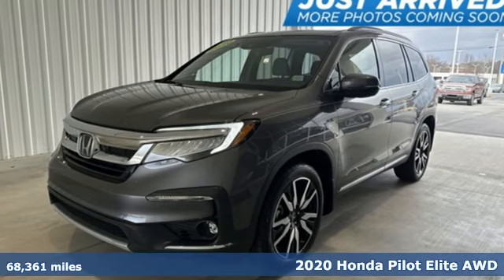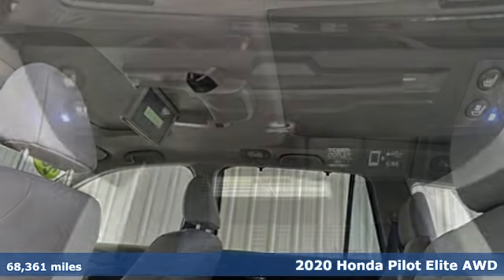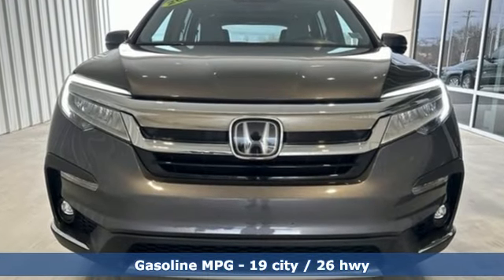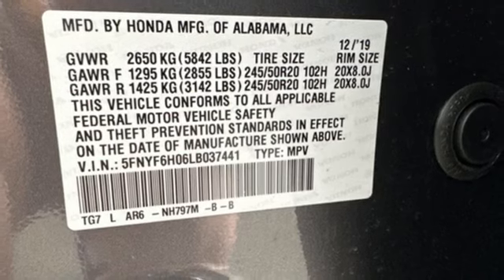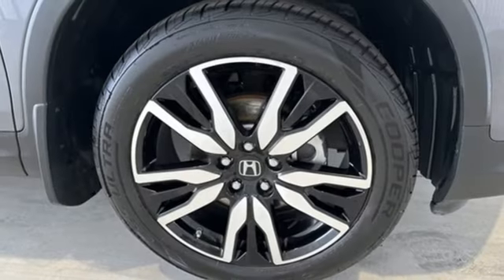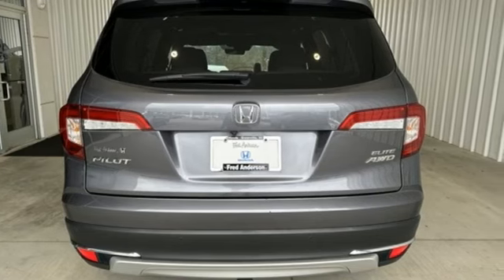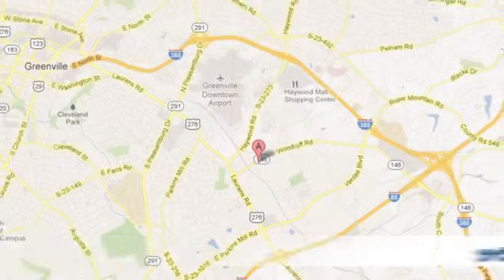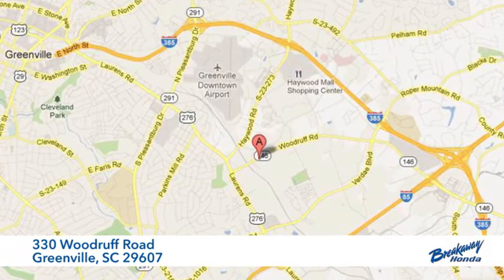Used 2020 Honda Pilot Greenville SC Easley, SC 230537A - SOLD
Year: 2020
Make: Honda
Model: Pilot
Trim: Elite
Engine: 3.5L V6 24V SOHC i-VTEC
Transmission: 9-Speed Automatic
Color: Gray
Mileage: 68361
Stock #: 230537A
VIN: 5FNYF6H06LB037441
Quite possibly the perfect car for you! Includes the FAMILY PLAN!!

Address:
330 Woodruff Road